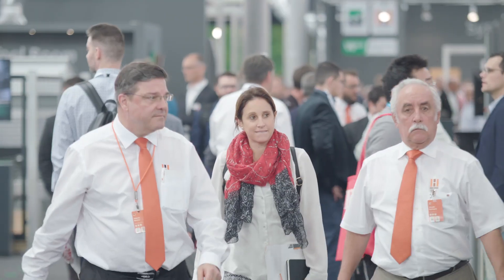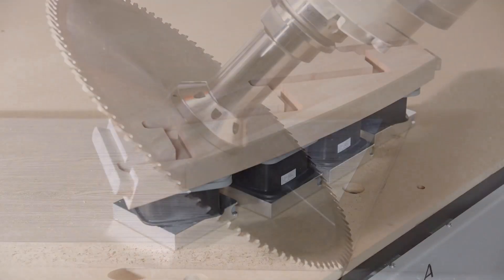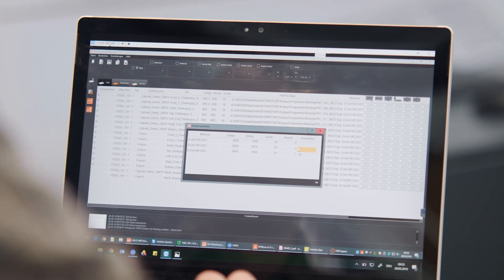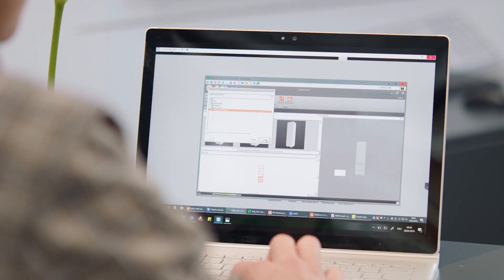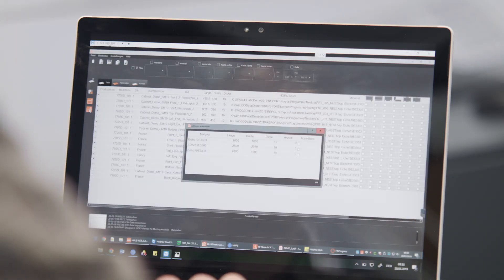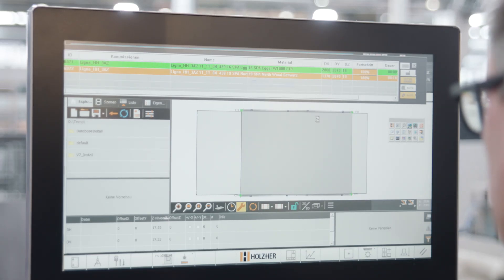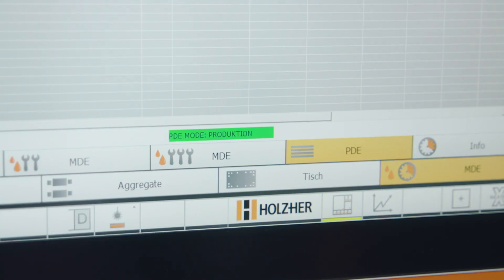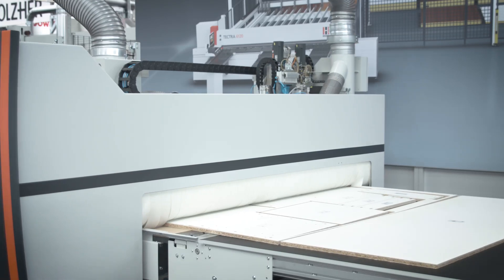NEXTEC 4.0 – The complete solution for nesting machining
The NEXTEC 4.0 solution goes far beyond pure machining operations. It offers a complete solution for entry and control of production and material flow in the workshop. The NEXTEC 4.0 Master Computer is the heart of this technology. This additional computer takes over part design as well as control of the data and material flow during work preparation. This master computer then automatically transfers the data to the machine. The advantages are obvious: Work preparation and the machine are interlinked using cutting edge technology, while the data remains in local storage in your workshop.